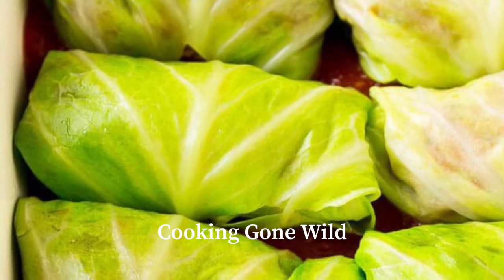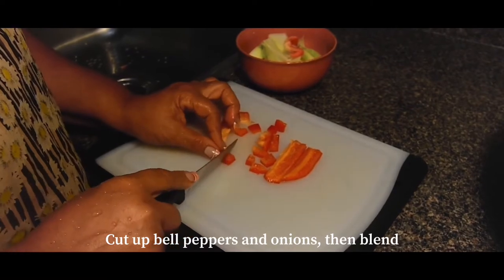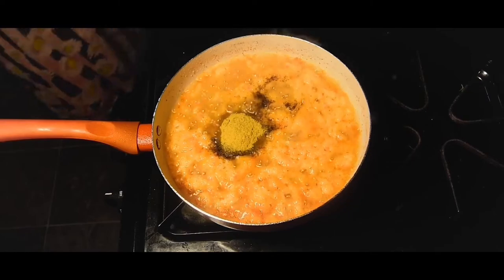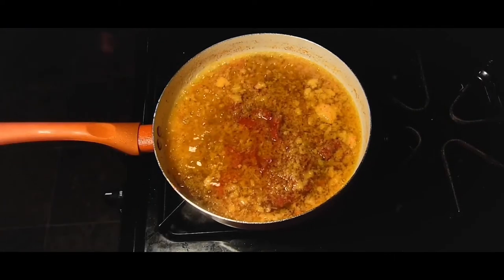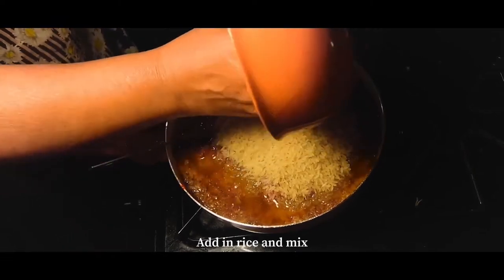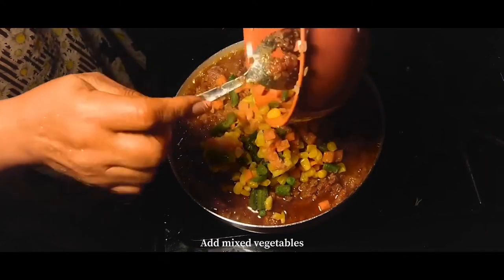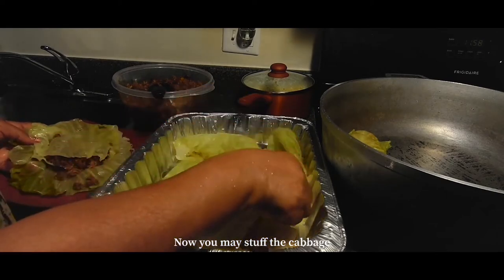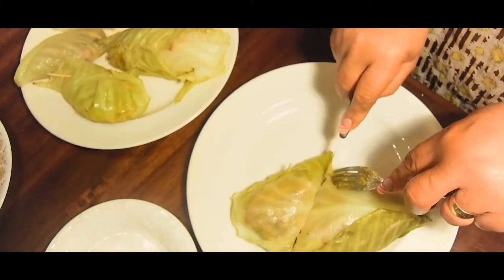yummy stuffed cabbage rolls. Cabbage| best stuff cabbage| stuff cabbage roll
Hi! This is cooking Gone wild! I’m a Youtuber with a focus on providing cooking recipes from different parts of the World. Giving our viewers the opportunity to watch and learn great recipes from other Countries and their dishes. We all are now one big World community.
It is because of you that we are here.